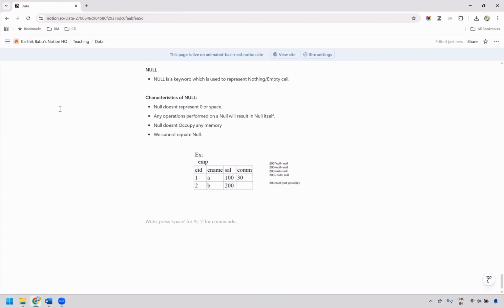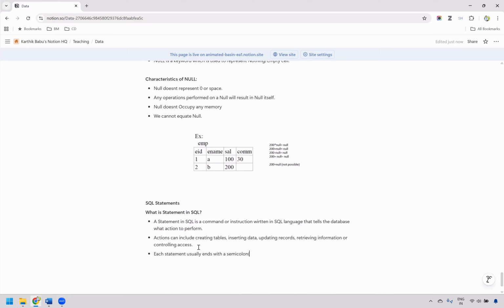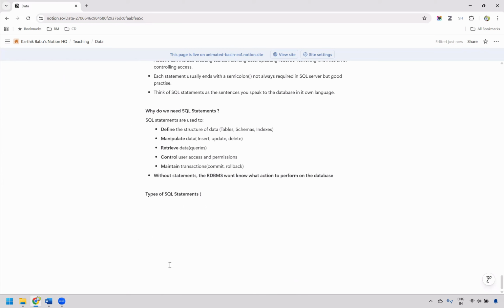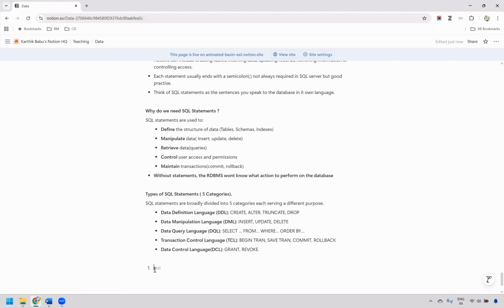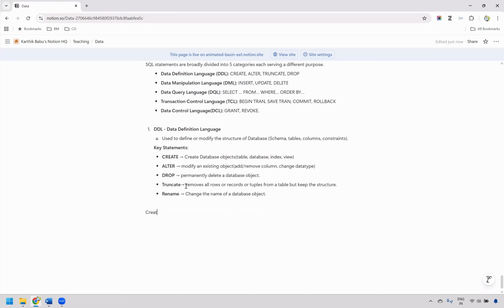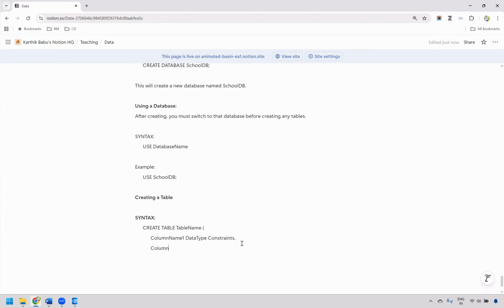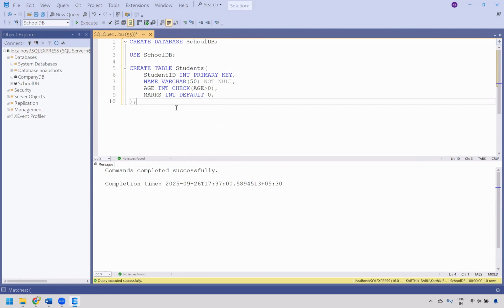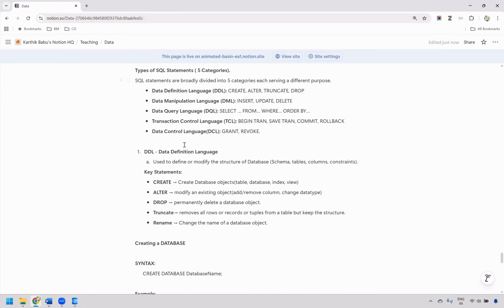Day 7 | SQL Statements Explained: DDL, DML, DQL, TCL & DCL (With Examples)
SQL Statements = The language of databases.
In this Day 7 session of our SQL Series (Data → AI Journey), we explore the 5 categories of SQL statements that form the backbone of all database operations.

What you’ll learn today:

✅ What is a SQL Statement & why it’s needed
✅ The 5 categories of SQL statements:

DDL (Data Definition Language) → CREATE, ALTER, DROP, TRUNCATE
DQL (Data Query Language) → SELECT with WHERE, ORDER BY
TCL (Transaction Control Language) → COMMIT, ROLLBACK, SAVE TRAN
DCL (Data Control Language) → GRANT, REVOKE

✅ Hands-on Examples:
Creating a Database & Table (SchoolDB, Students table)
Inserting records into a table
Retrieving data with your first SELECT query

💡 By the end of this class, you’ll understand how SQL statements are like sentences you speak to the database — defining, manipulating, retrieving, and controlling data with precision.